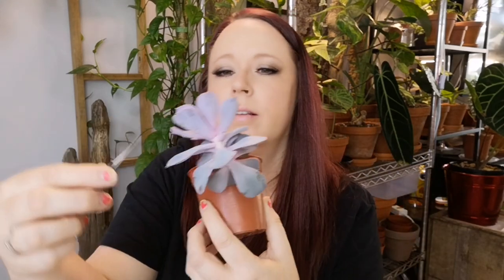Succulents For Beginners - What Succulents To Buy & How - Episode 2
This is the second episode in my Wednesday succulent series.

 In this episode we talk about buying succulents (what to look for and what to watch out for) and the things you may need to go along with them.
 I also show you the soil mix that I make for my succulents.

Next week we're going to take a look at common succulent problems and how to fix them, as well as how to propagate.

 After that we will look at the fun stuff like different things you can do with succulents such as arrangements and other fun projects!

I really hope you enjoy this series! Muah!! 🥰

🌱 PP&WN MERCH! 😲😲😲

{Humidity}
Best humidifier I've used and HIGHLY recommend!! Levoit

2 Pack of Moisture Meters - These are a MUST HAVE for any plant collector

Water Bottle For Moss Poles & Succulents

{Lighting}
Strip Shelving Lights

Marphyl Marine Phytoplankton Organic Fertilizer:

{Organizing}
5 tier metal shelving unit:

5 Tier Greenhouse!!

{Pest Control}
Miticide - Great for all kind of pests!

Insecticidal Soap